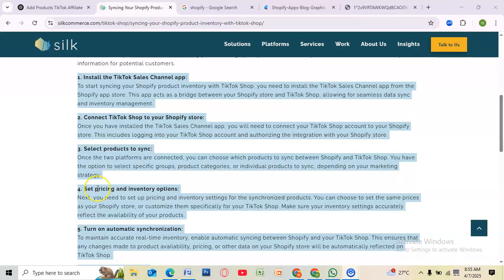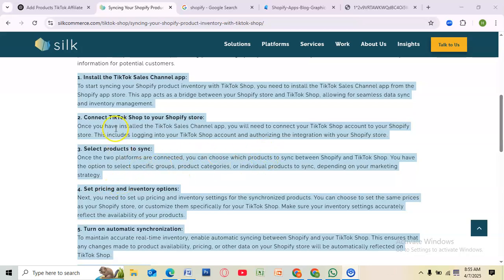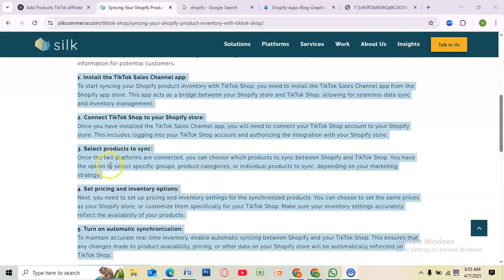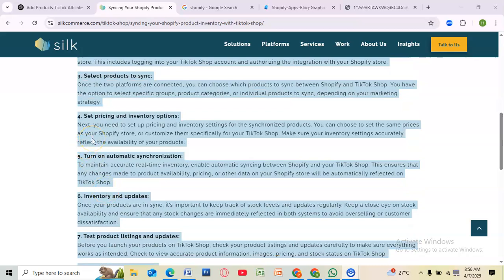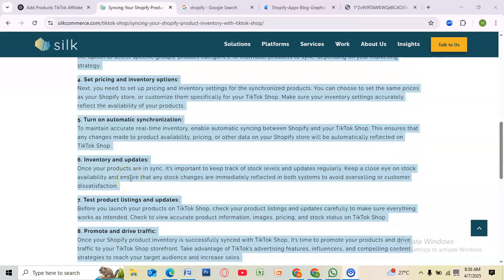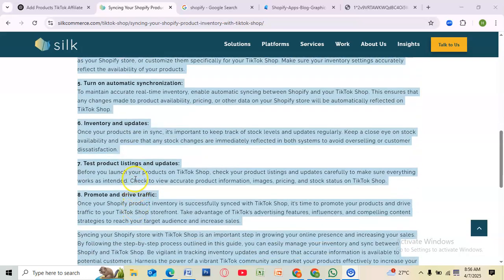HOW TO ADD SHOPIFY PRODUCTS TO TIKTOK SHOP (UPDATED GUIDE) 2025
- Learn how to add Shopify products to TikTok Shop the right way and boost your sales by tapping into TikTok's massive user base. This step-by-step tutorial walks you through integration, syncing products, and optimizing for better reach. Perfect for Shopify store owners looking to go viral!